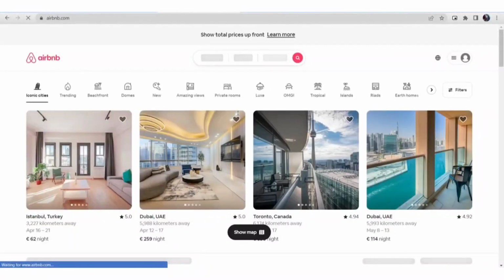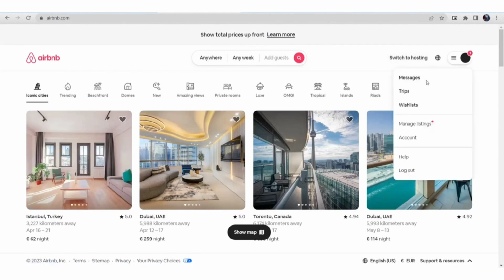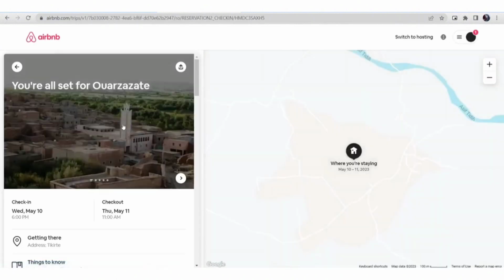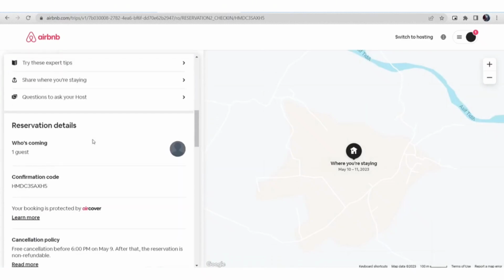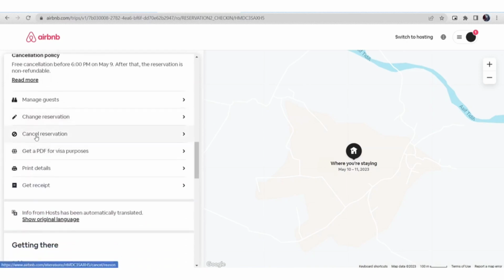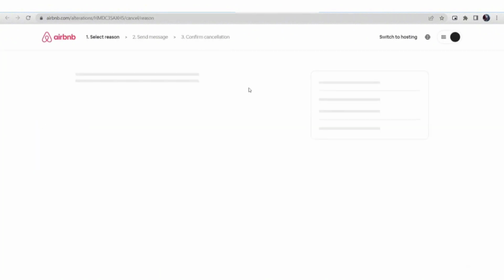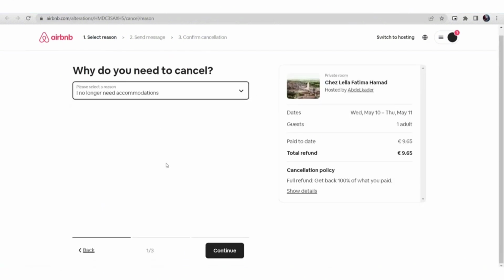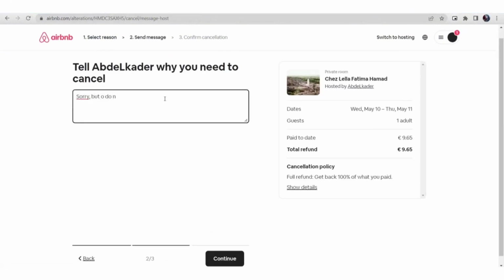HOW TO WITHDRAW REQUEST | AIRBNB TUTORIAL (2025)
Need to cancel a booking request you’ve sent to a host? In this video, I’ll show you how to withdraw a request on Airbnb in 2025. Whether you’ve changed your mind, found a better option, or made a mistake, this step-by-step guide will help you withdraw your request quickly and easily.

Timestamps:

00:00 Intro
00:07 Tutorial